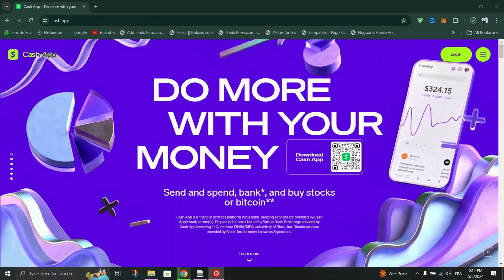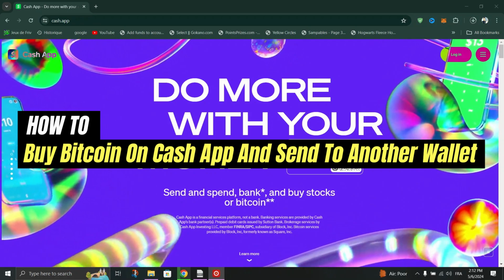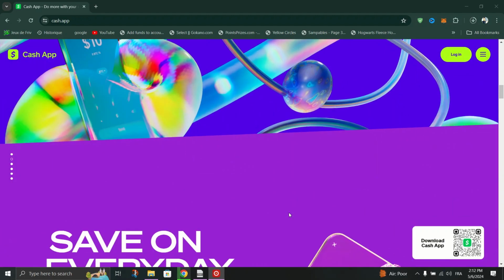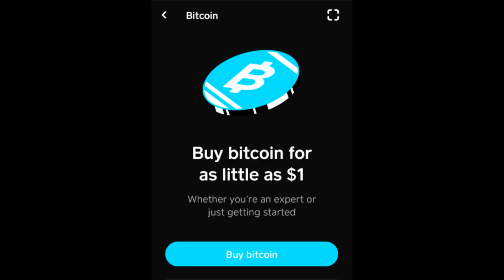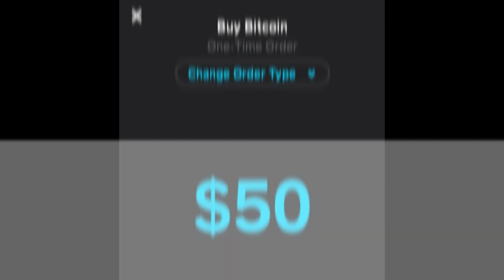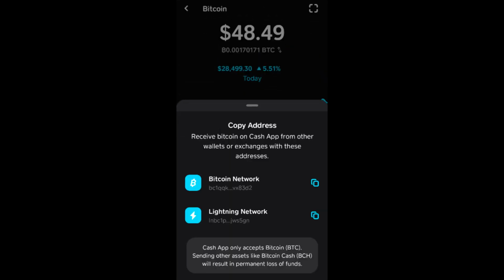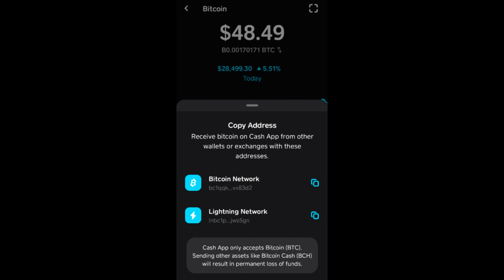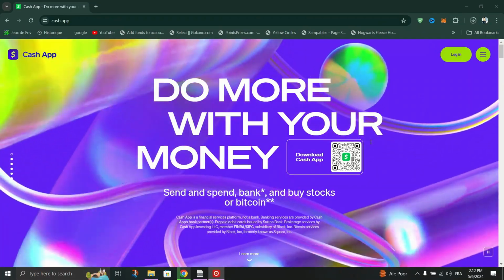How To Buy Bitcoin On Cash App And Send To Another Wallet | Step By Step❗(2024) (Tutorial)✅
🎥 In this video I'll show you How to TRANSFER Bitcoin From Cash App
. The method is very simple and clearly described in the video. 🍳 Follow all of the steps & How To Send Transfer Bitcoin From Cash App